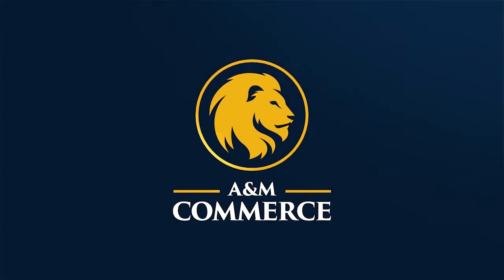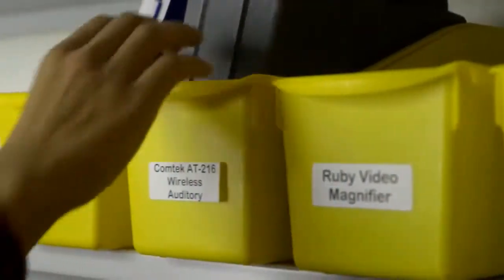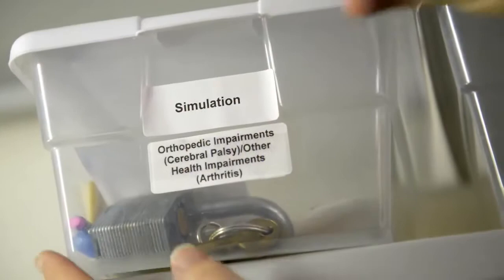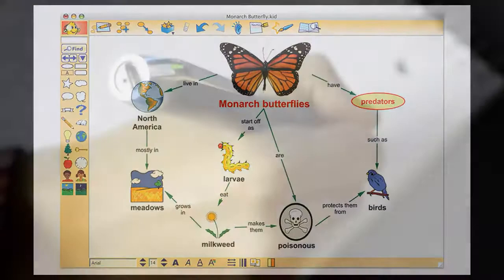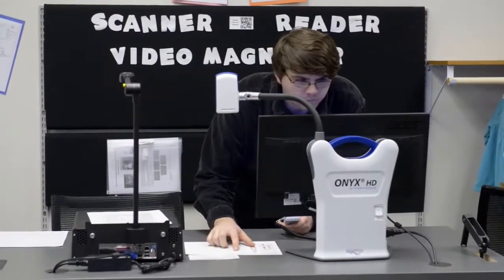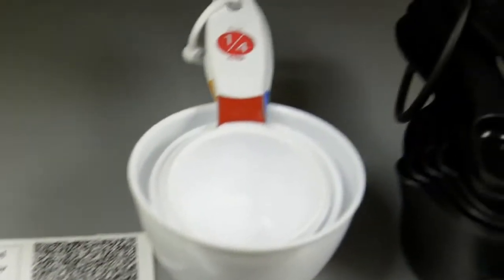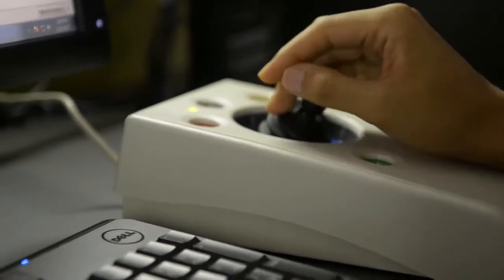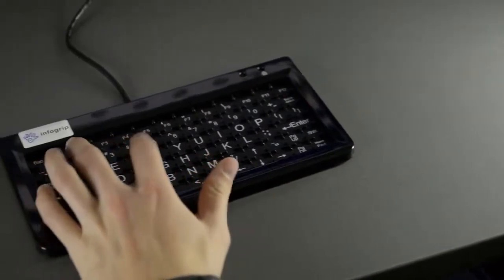Assistive Technology Lab, Texas A&M University-Commerce